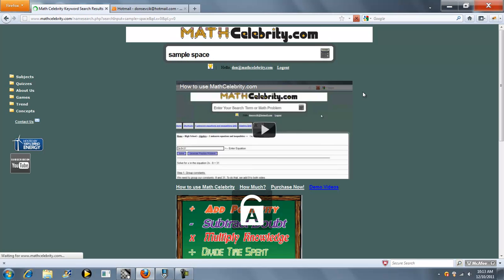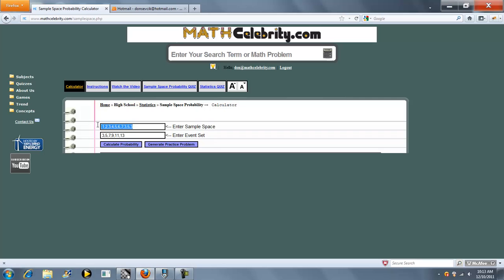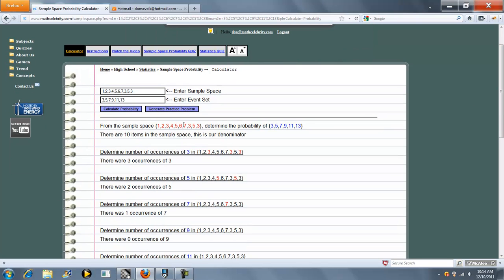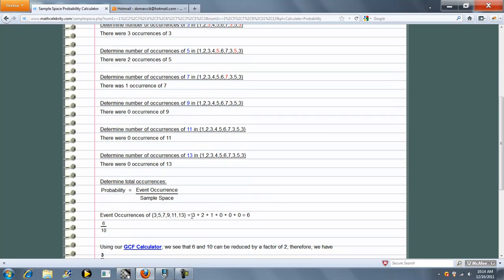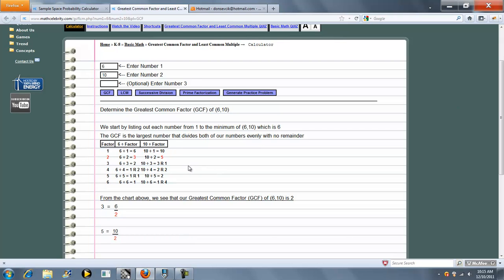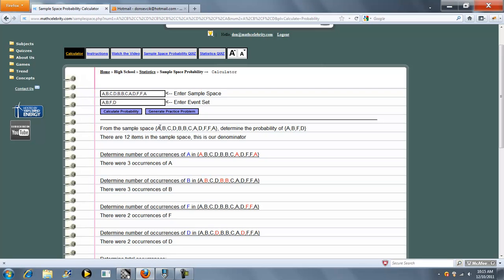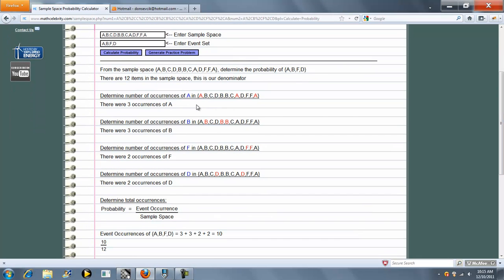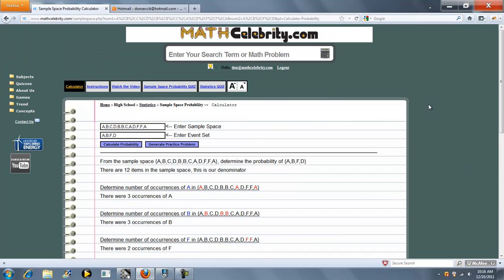Sample Space Probability Calculator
Given a sample space and event set, this calculates the probability of the event set occuring.

Sample Space probabilities must sum to 1.

Get the tablet and products I use for math here